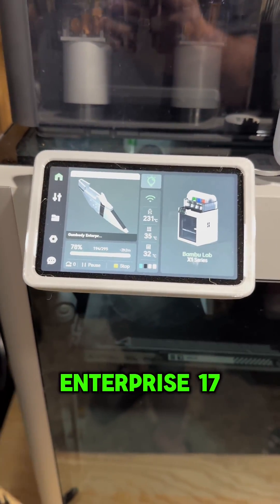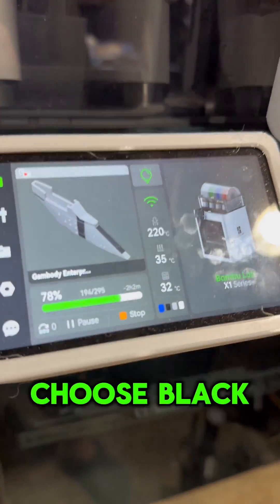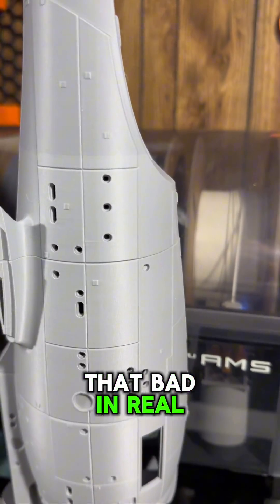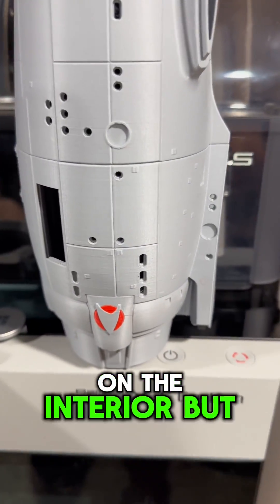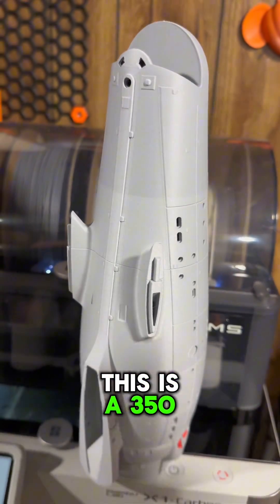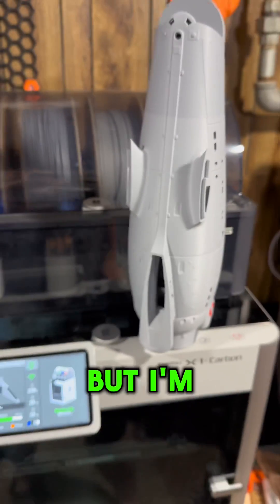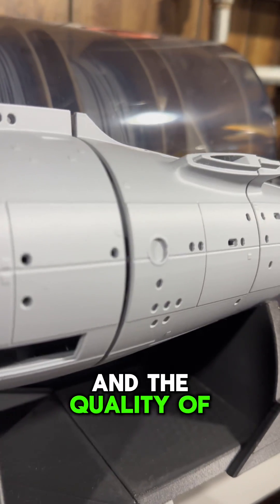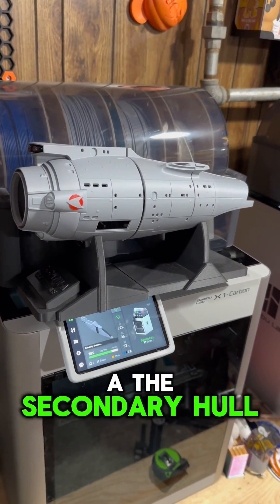3D Printed USS Enterprise Update - Gambody Model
@Gambody_com 3D printed USS Enterprise 1701-A update. Secondary hull is complete, now we go up!